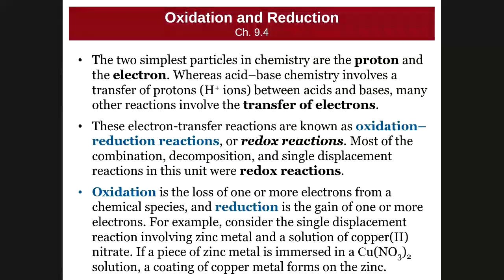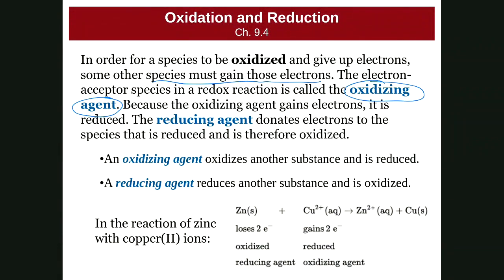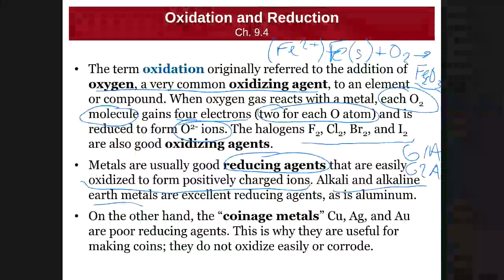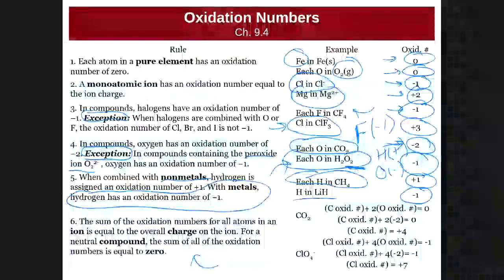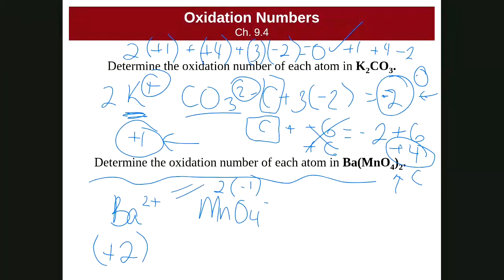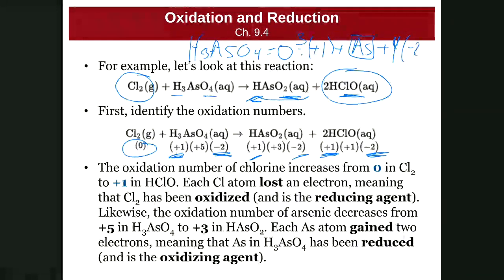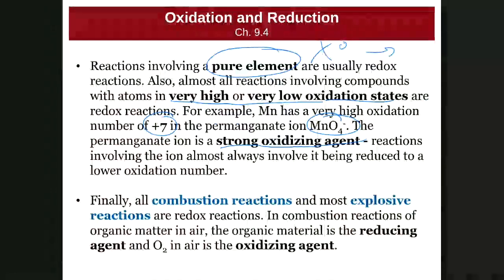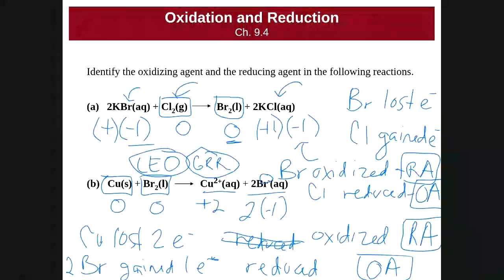Ch. 9 Part 4 October 20, 2020